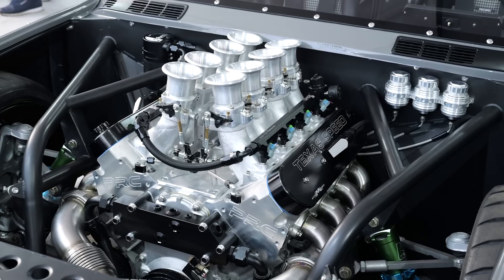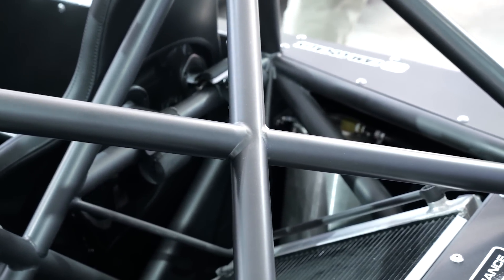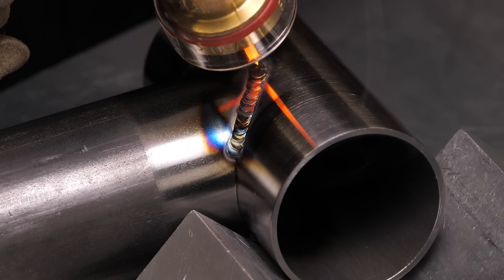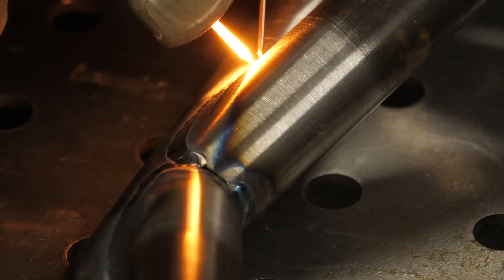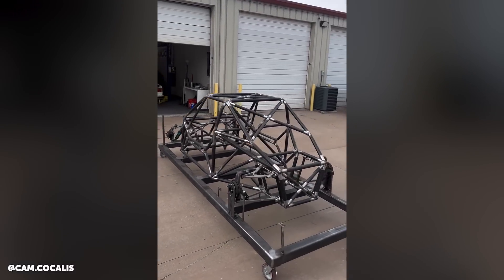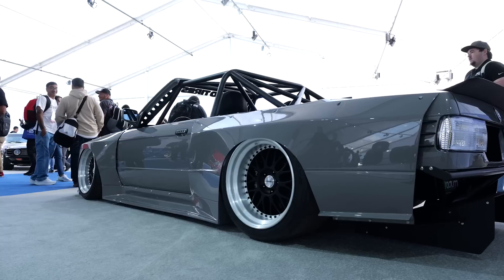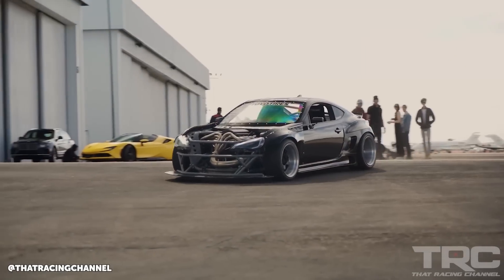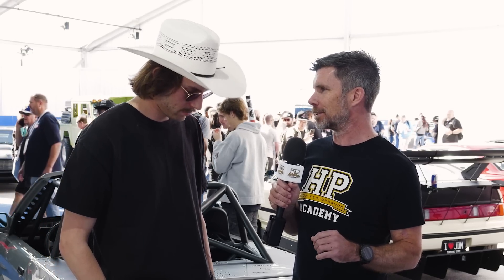Hot Rod or Race Car? | 2024's WILDEST BMW E30 Build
🚙 Building a fast car? Get $400 OFF the all-inclusive VIP online course package deal
👨‍🏭 Learn to make awesome custom parts for your own projects.

Running a 725hp Texas Speed LS based build and TREMEC Magnum transmission, Cam Cocalis has followed on from his LS3 V8 Toyota 86 build with a full chromoly tube frame BMW E30 Vert project and pushed himself to dive into some new build aspects, a C6 Corvette suspension swap in particular, as he continues to learn the ins and outs of fabrication and custom car building.

At the @toyotires booth during @semashow Cam gives us some insight into his welding progression and working process without the use of CAD, with that being a skill he wishes to learn during future projects. The CSF triple pass radiator is rear mounted to aid with weight distribution, and interestingly, this model of E30 came with rear ballast from the BMW factory. The Radium Engineering fuel system behind the Ford 8.8 rear diff also helps to get weight over the rear and a 48/52 split.

The Redux Racing ITB-equipped 7L LS-based engine is controlled by a suite of Haltech electronics, and a Live To Offend kit is fitted to the E30 care of SOS Customs handiwork. We didn't get a rundown on the full brake package, but a Wilwood pedal box is equipped which will serve Cam well if he decides to hit the track for some time attack racing in the future.

If you want to learn more about Cams journey into automotive fabrication, check out HPA Tuned In podcast episode "097: Building a Sema Standout With Cheap Tools & the Internet."
TIME STAMPS:
0:00 - BMW E30 Build
0:21 - Toyota 86 Popularity
0:41 - Learning Experience
1:02 - Chromoly Welding
1:10 - Suspension Geometry
1:42 - Home Fabrication
1:55 - Progression Vs Rework
3:02 - Always 'Good Enough', Not Trash
3:28 - Mild Steel Vs Chromoly
4:32 - Thickness Comparison Vs Weight
4:48 - Fit Up & Heat Sensitivity
5:36 - Material Cleaning
6:02 - CAD Vs Corner By Corner
7:38 - CAD Advantages
8:18 - One Off Vs CAD Projects
8:44 - Suspension Design Process
10:10 - Time Attack Goals
10:53 - Engine & Drivetrain
11:19 - Weight
11:35 - Exhaust Vs Time
12:34 - Rear Mounted Radiator
13:40 - Thanks Cam!
13:51 - BUILD.TUNE.DRIVE